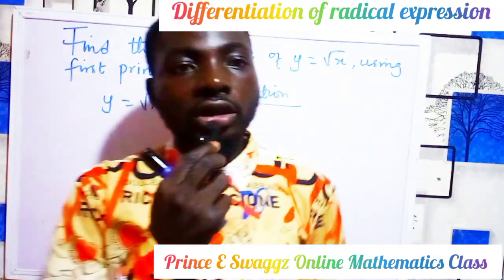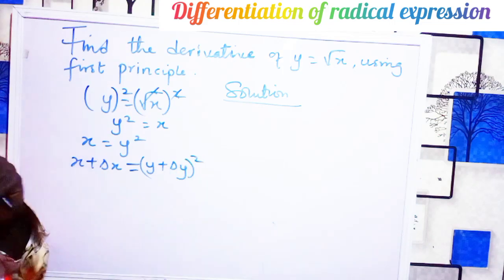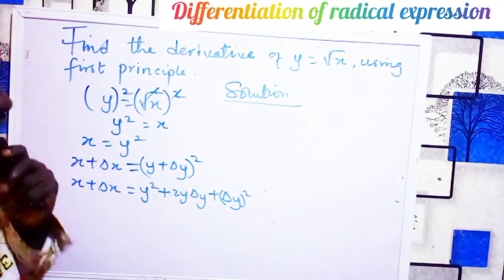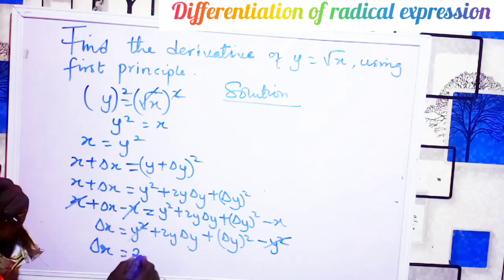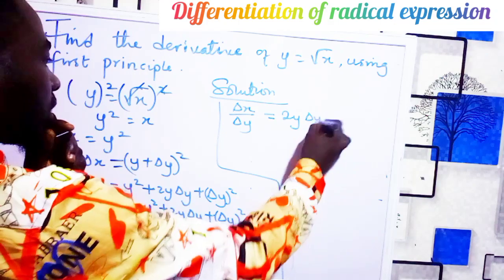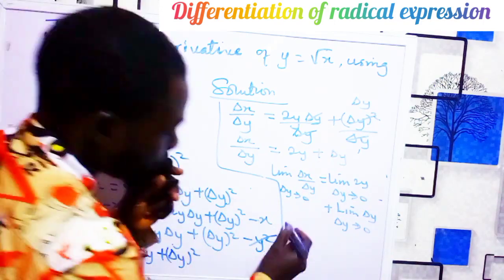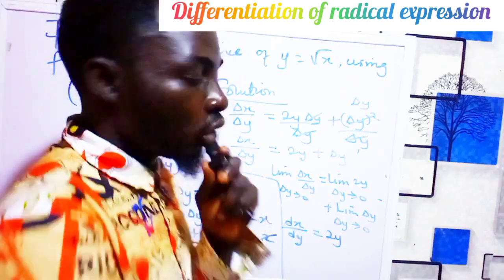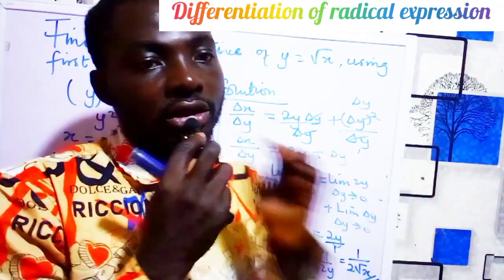Derivative of radical equation using first principle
How to find the derivative of radical equations